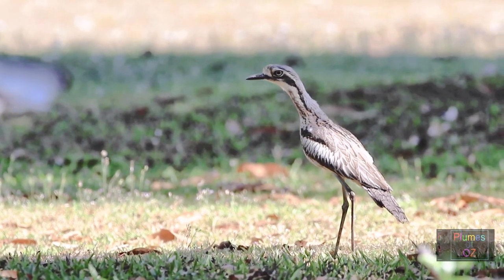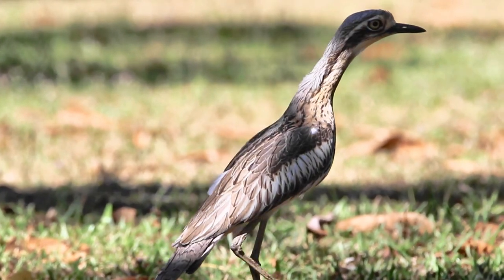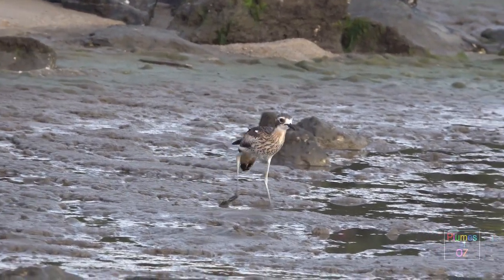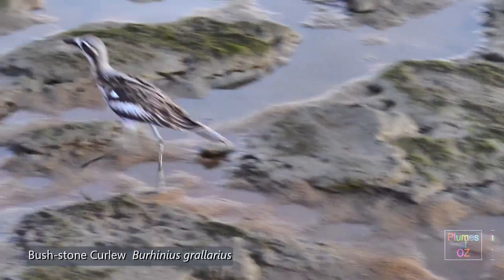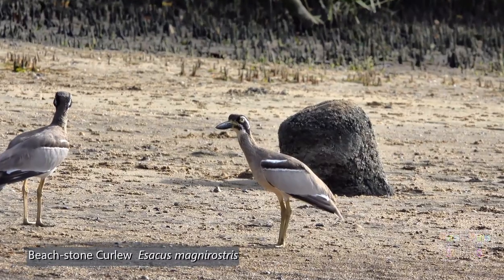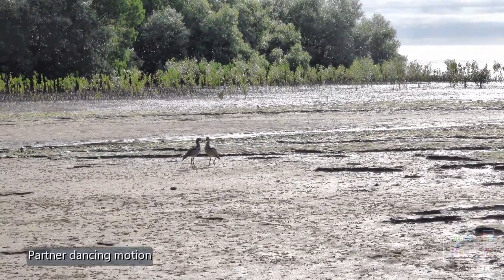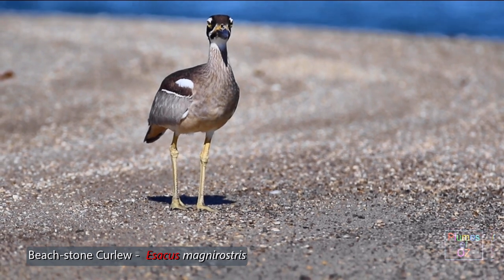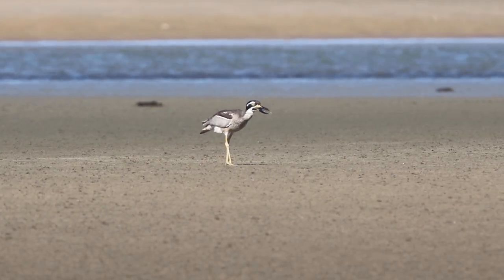Stone curlews - Docmentary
There are 10 species of Stone -curlew through-out the world. Here we examine the Southern species looking at habitat, call, nesting and behaviour. One is a group bird the other pairs and  is usually seen with the mate. Enjoy